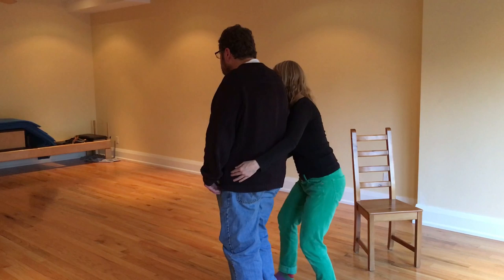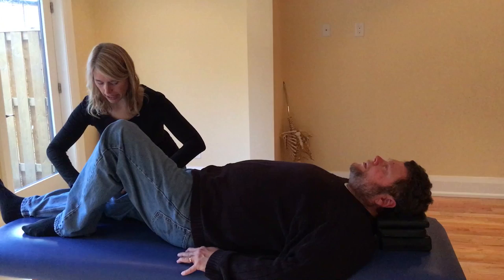How I used Alexander to Temporarily Mitigate Parkinson's Disease by Robert Davis (Canada)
Description from Robert: A brief accounting of how a Toronto resident found a means to reduce the impact of Parkinson Disease.